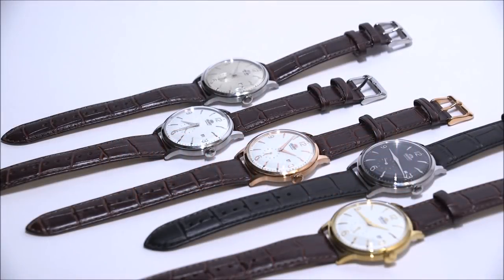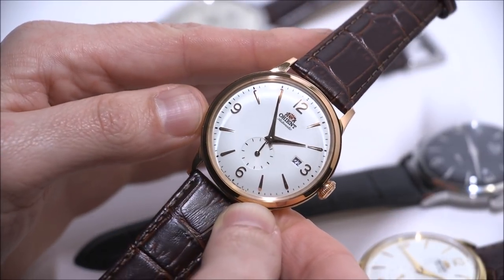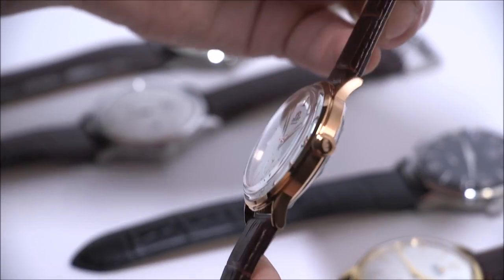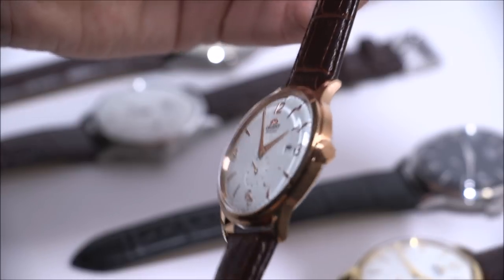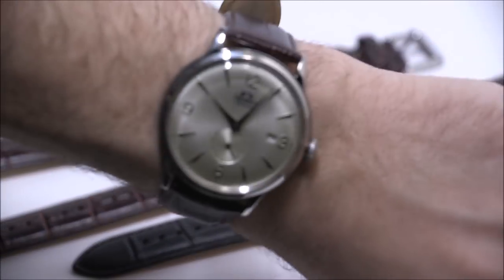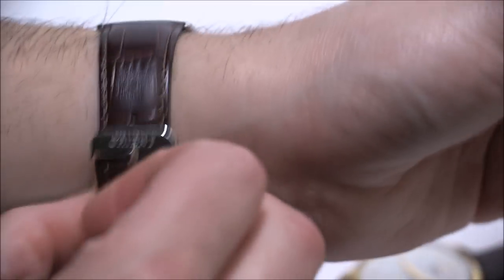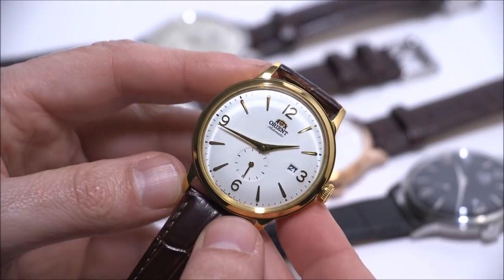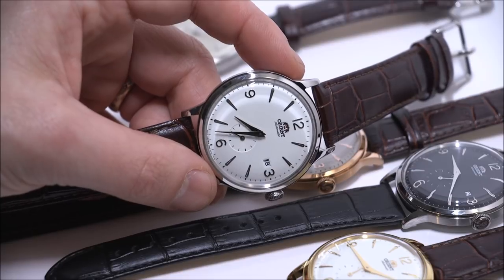Orient Bambino SS (Small Seconds) Affordable Automatic Dress Watch Review | aBlogtoWatch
Ariel Adams of aBlogtoWatch reviews the new for 2018 Orient Bambino Small Seconds (SS) automatic mechanical dress-style watches that each cost around just $300.